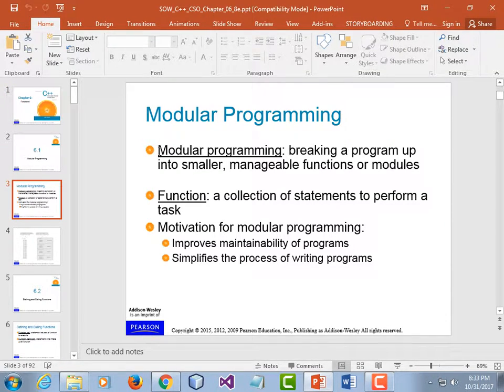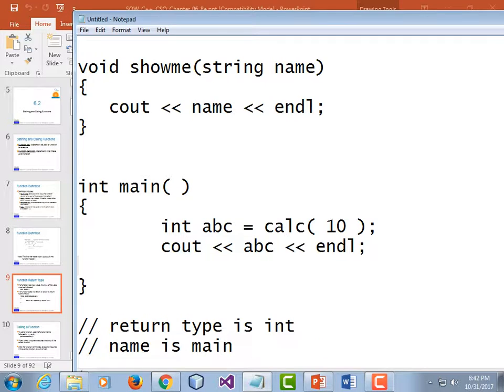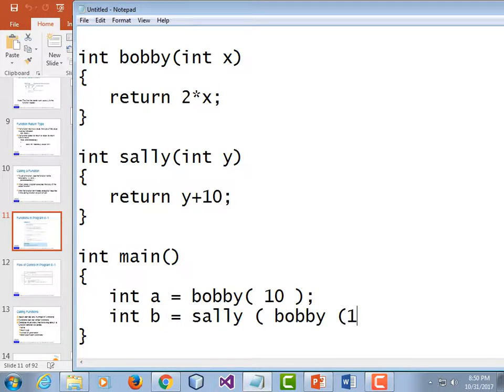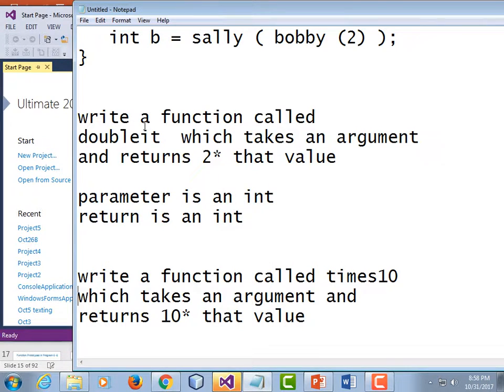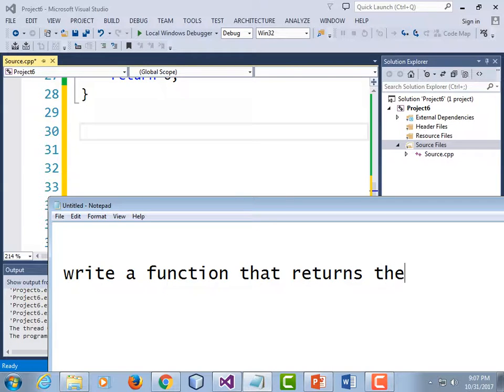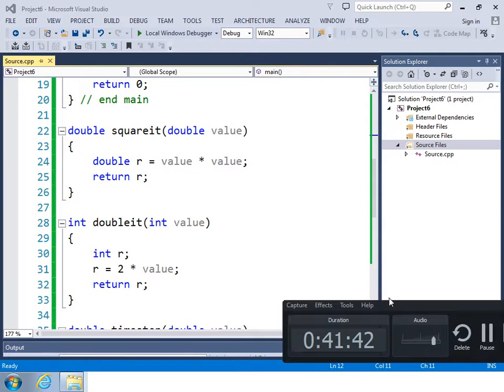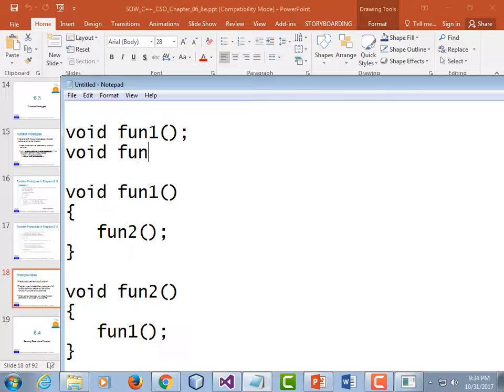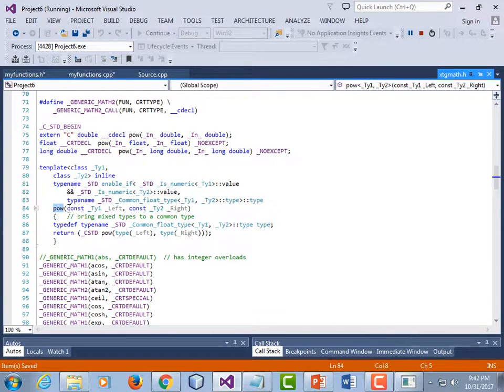CIT1173.7078 Oct 31 2017 (chapter 6 functions)